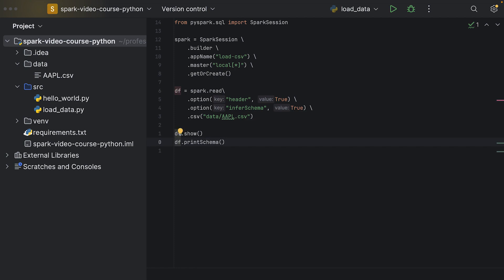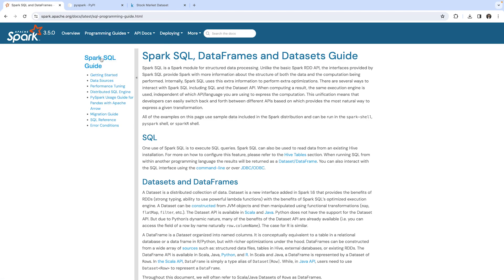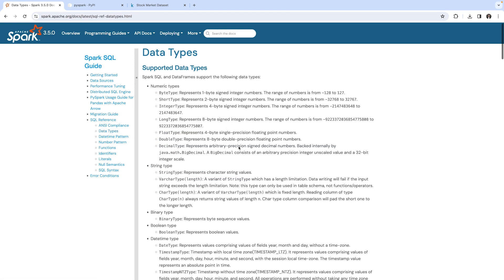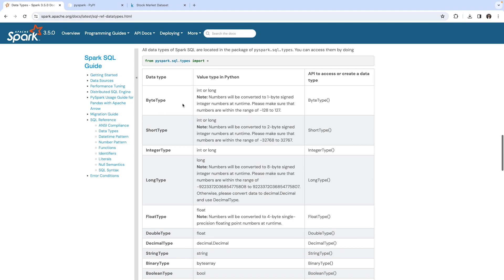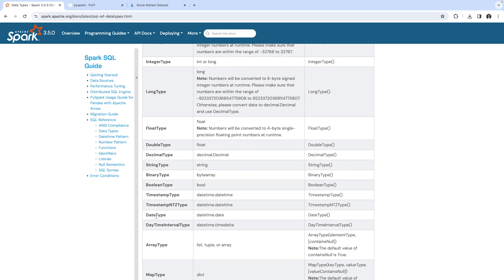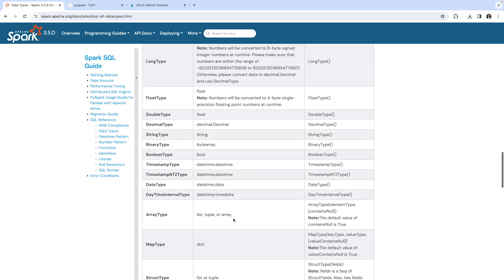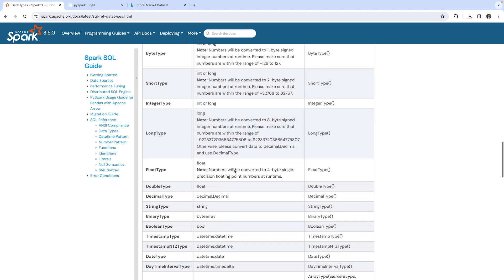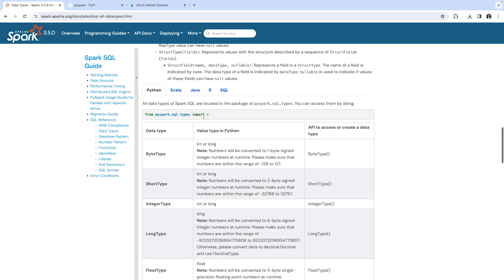PySpark Course #11: Data Types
Just like in Python, Spark has it's data types. We will explore which ones exist and how they are mapped to Python data types.